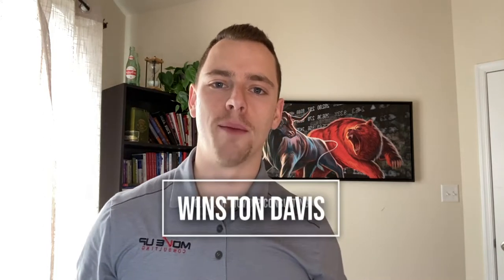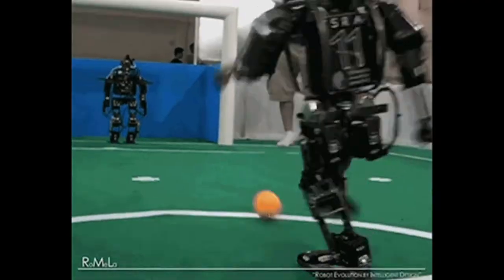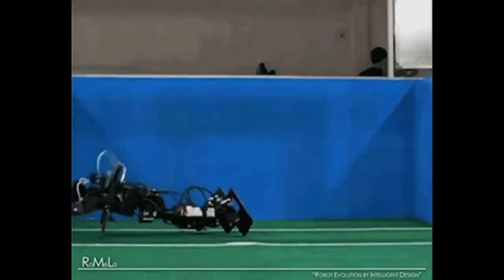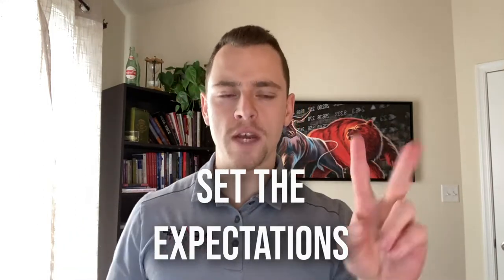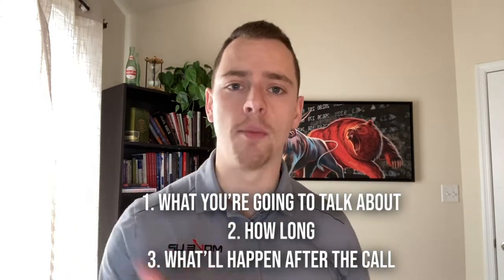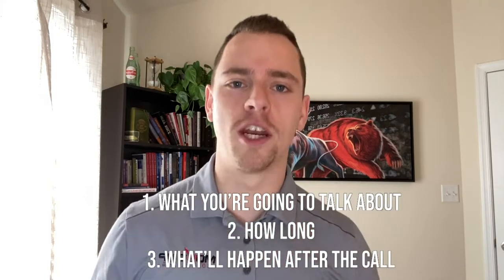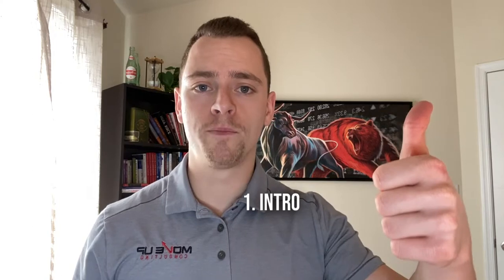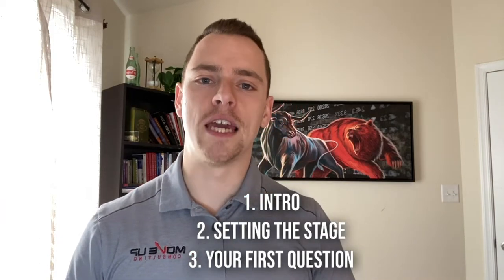☎️How to Master the Phone Interview: Part 1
Do you often wonder about the best way to conduct a phone interview? If so this video is for you 👌👌

👉 The intro to the series of mastering the interview

👉 Checklist for the interview

👉 First questions to get things started

👉Click the link below to become a member of MoveUp's Moving Mastermind Workshop: --MoveUp's private, monthly webinar where we are joined by a new business genius each episode!--

📈If you'd like to work directly with the MoveUp Consulting team, and receive personal coaching and support to grow and optimize your moving business, hiring, and recruiting, follow the link below ... 🔥